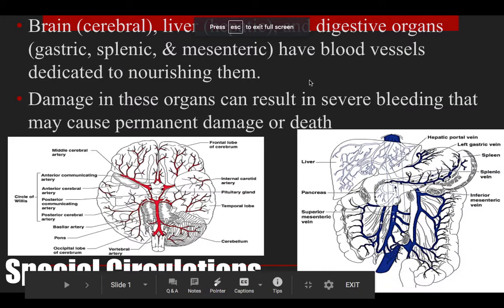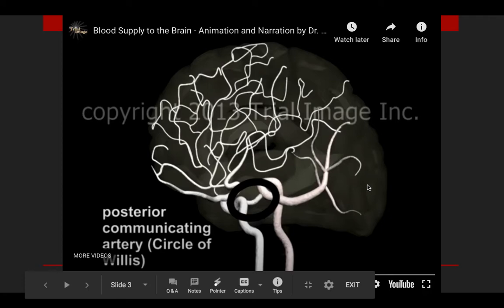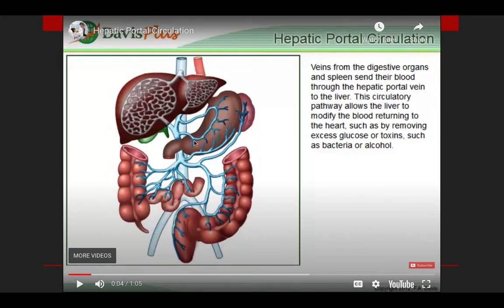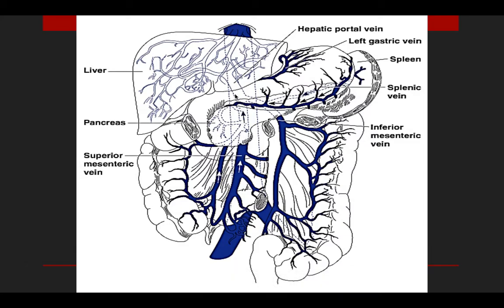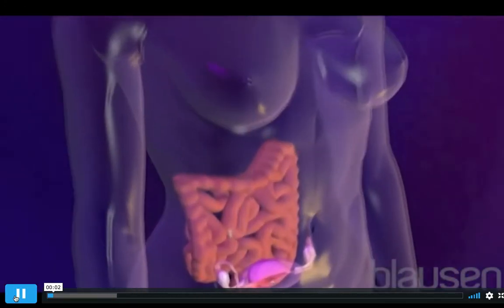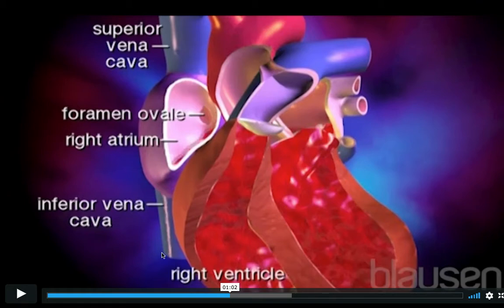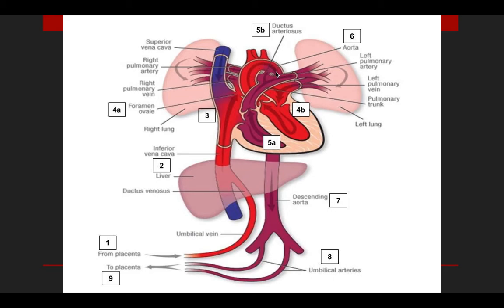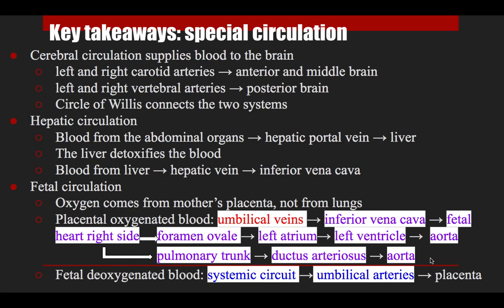Cardiovascular System 4 Special Circulations